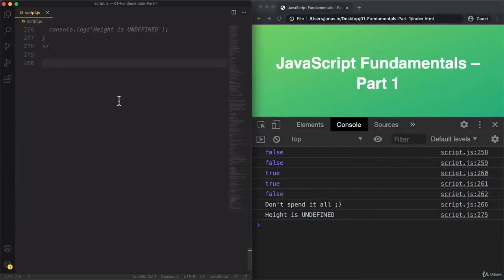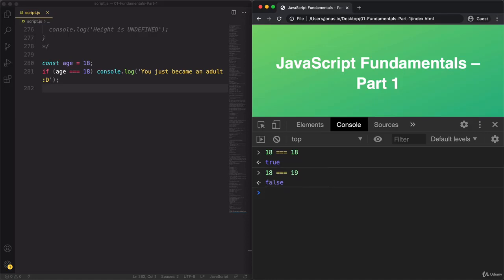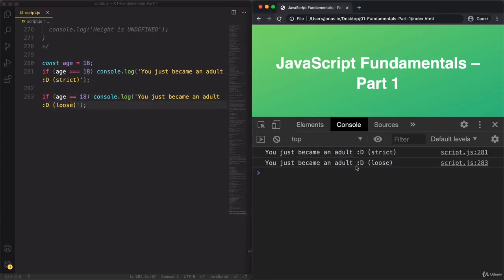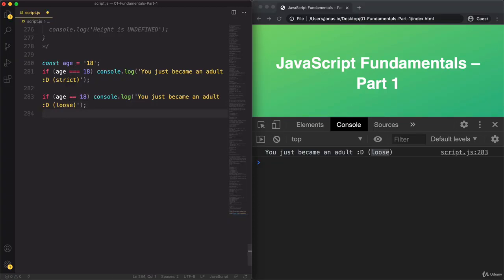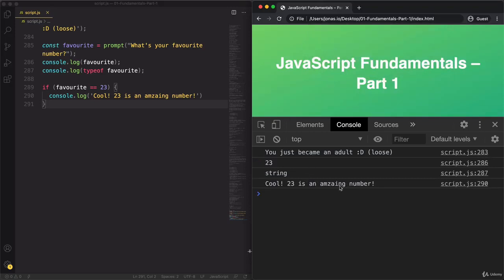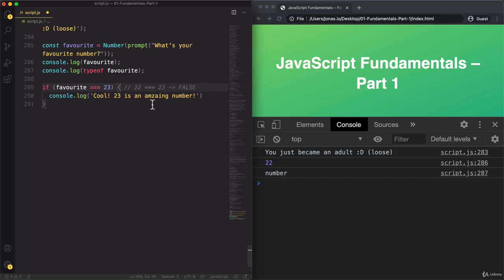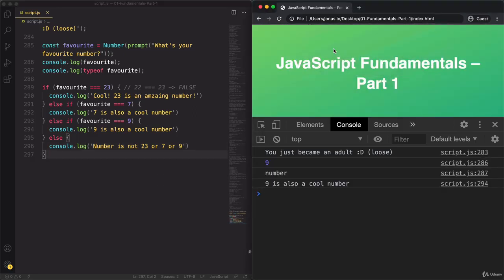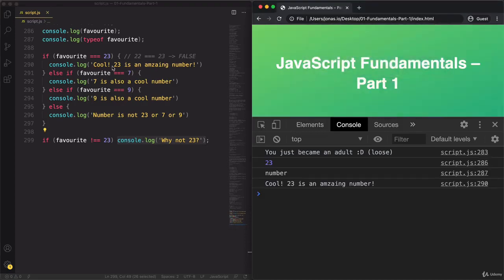022 Equality Operators == vs ===720p